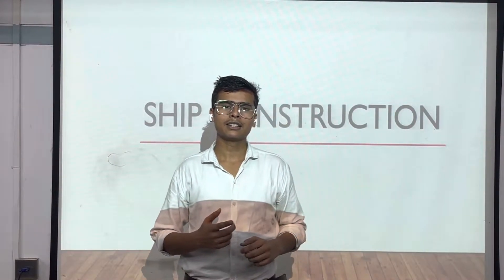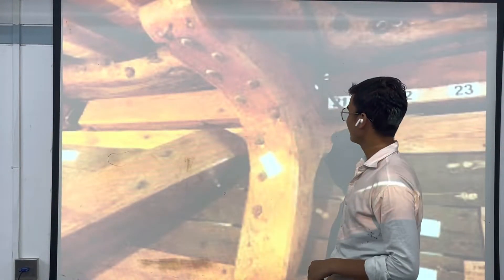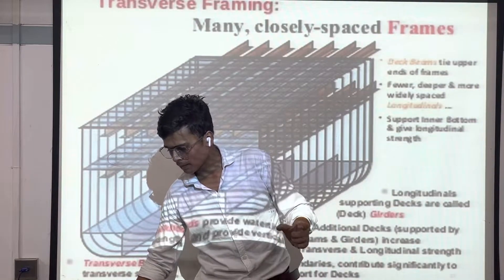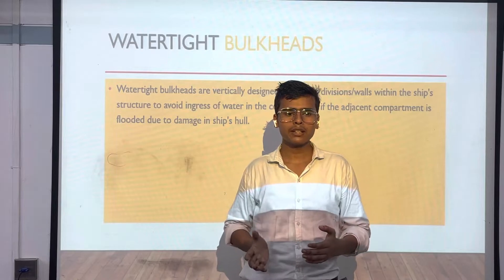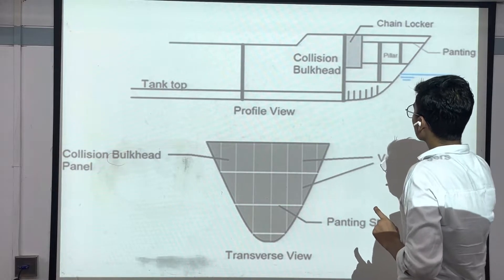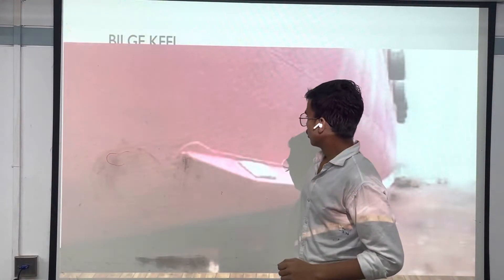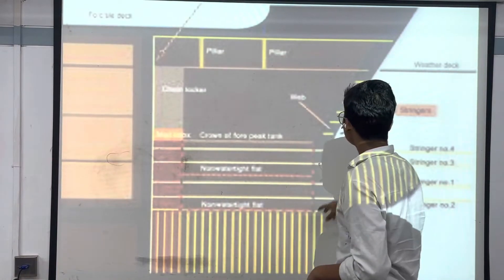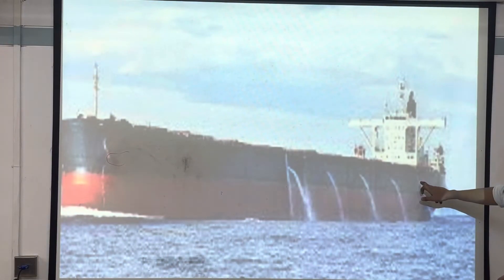ship construction -frame, beam ,beam knees, ballast tank ,fore peak tank, aft peak tank ….etc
ship construction -frame, beam ,beam knees, ballast tank ,fore peak tank, aft peak tank,bilges. all are explained for imagination of terms